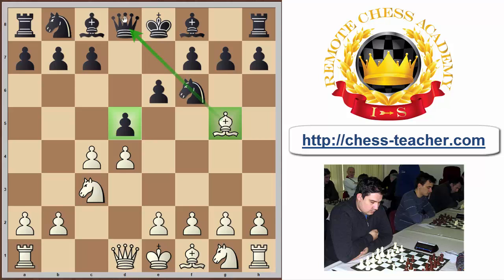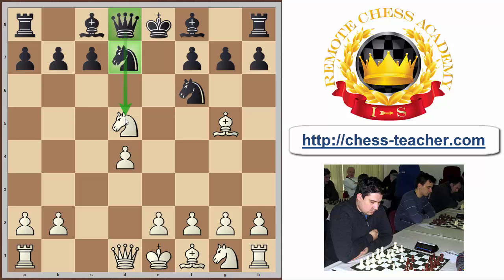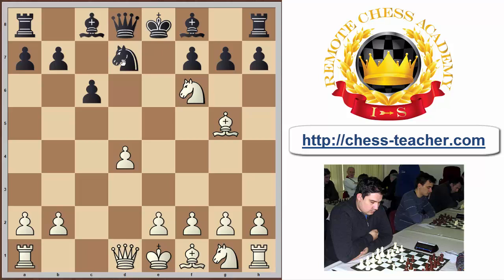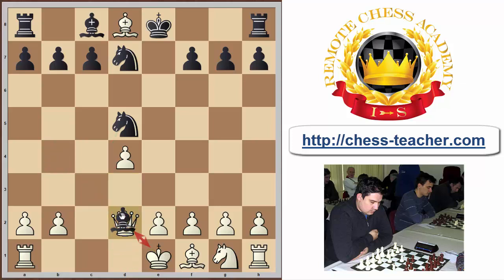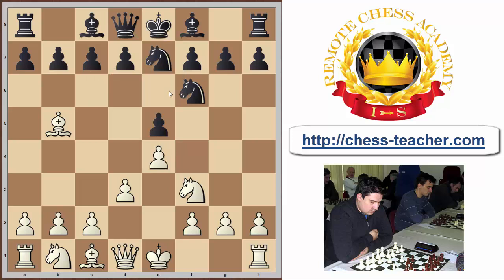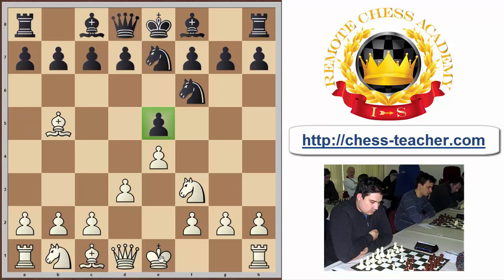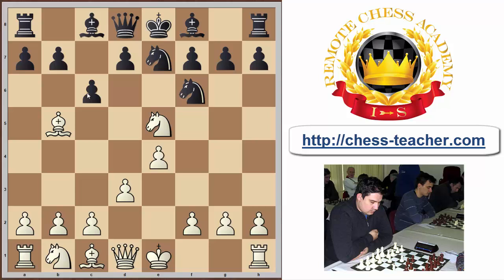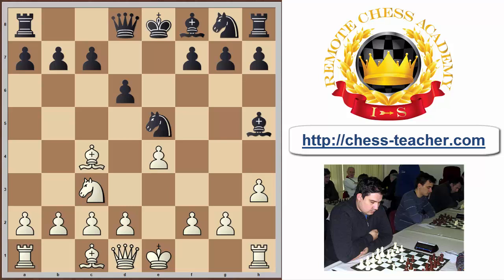How To Avoid Traps In Chess [Tips]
Get The Crystal-Clear Guide To Reach 2000+ ELO Rating Faster

Chess traps are always fun and exciting as long as you’re the one who sets it and it’s even more fun if your opponent falls into your trap. However, things are different when a trap is set for you. How to identify the traps that your opponent sets for you, so that you can avoid falling for them?

In this video lesson, RCA guest coach FM Marko Makaj will teach you how to foresee the traps set by your opponent and avoid them, by showing traps like Cambridge Springs from the Queens Gambit, the Mortimer Trap from the Berlin Defense, and the Blackburne Trap (or the Legal Trap).

You can find the PGN of the traps discussed in the video in the link given above.